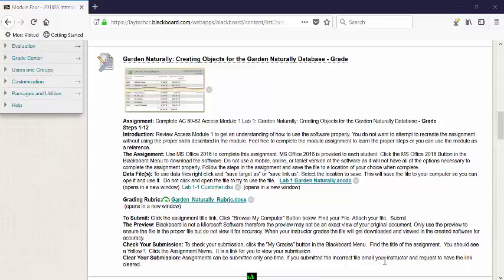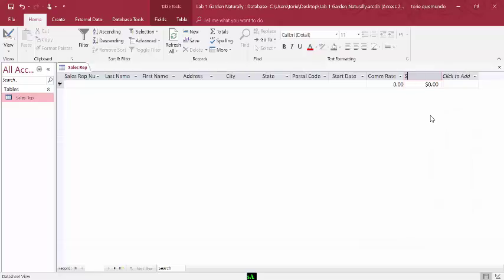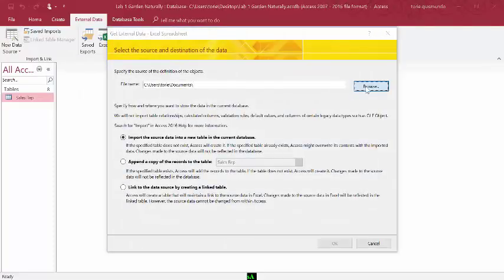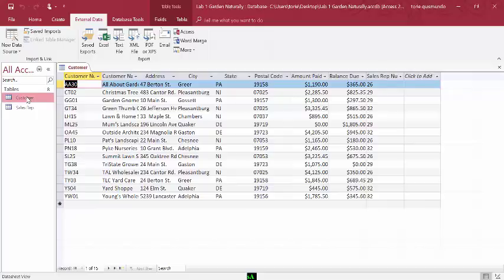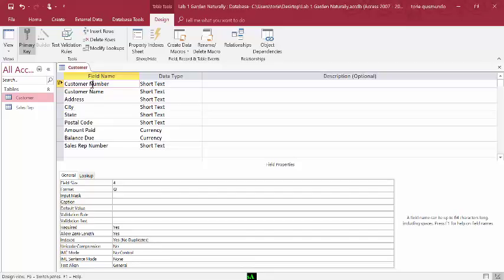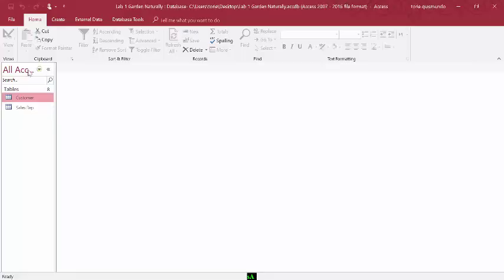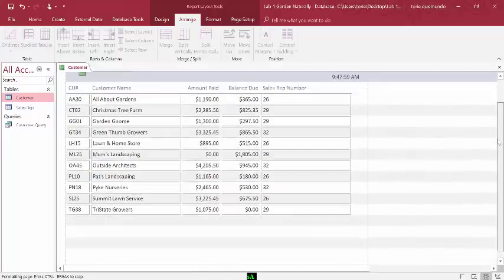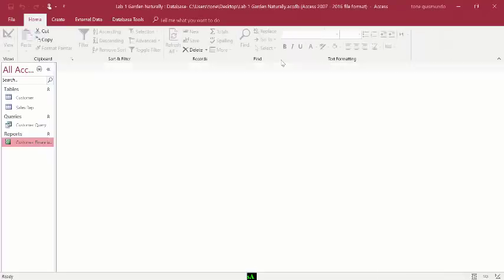Garden Naturally Database Lab